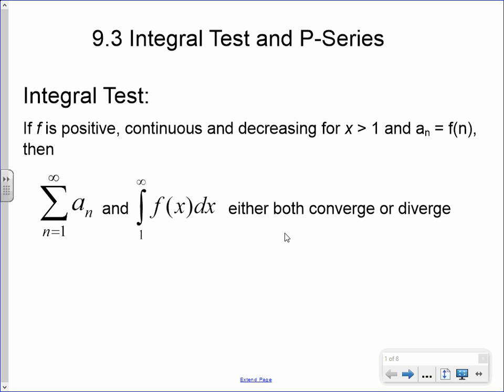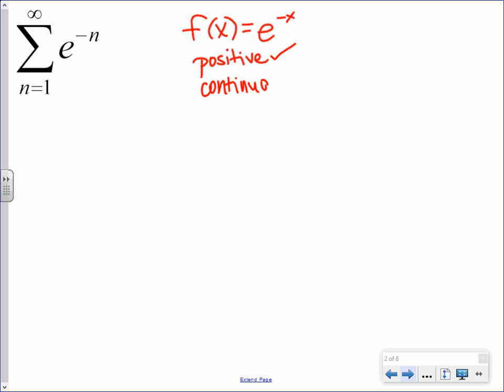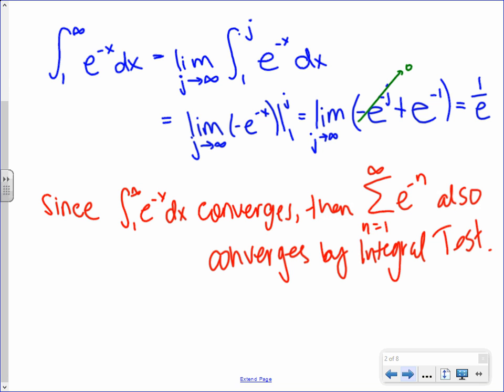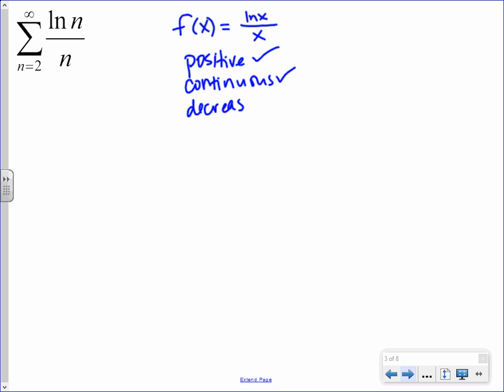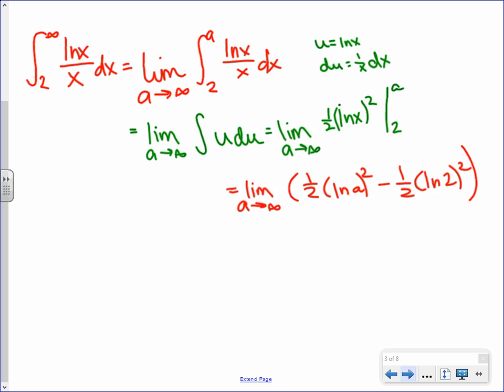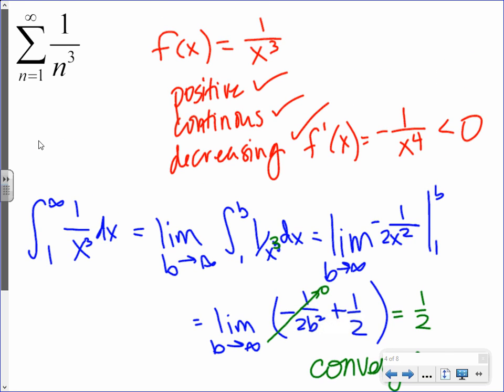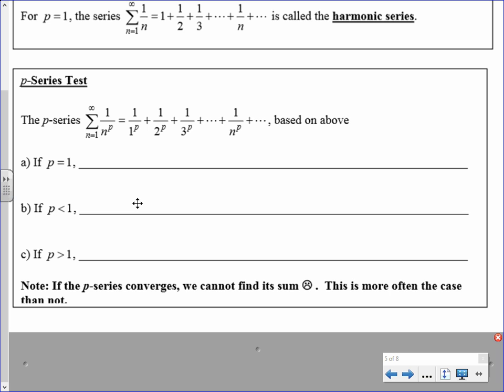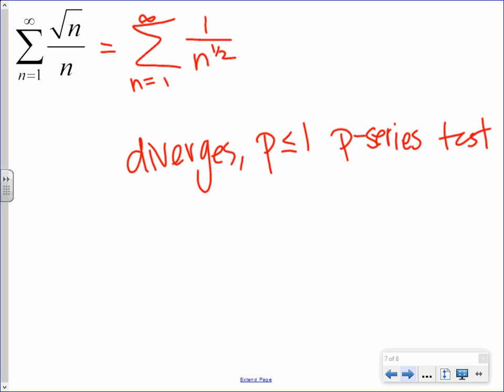9.3 (1/30/18) AP Calc BC